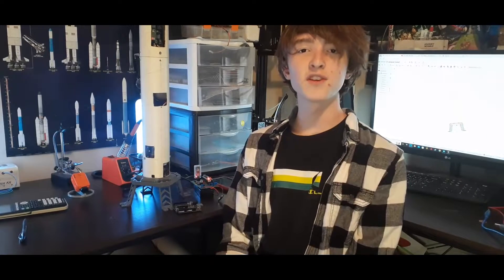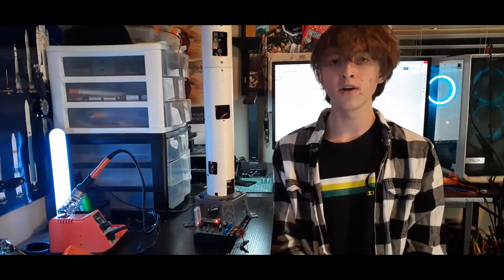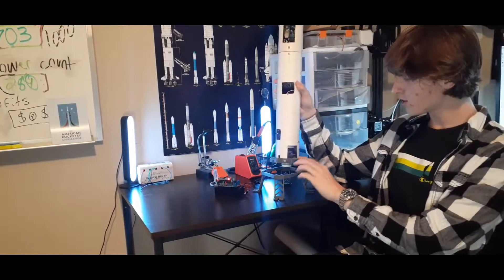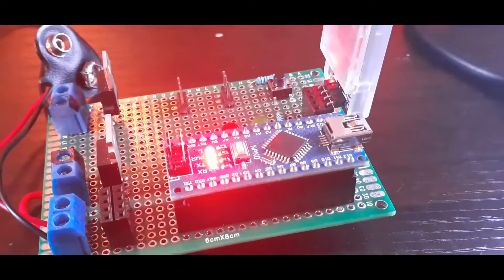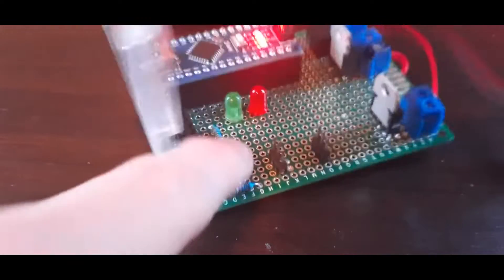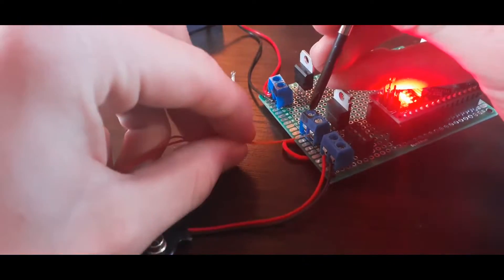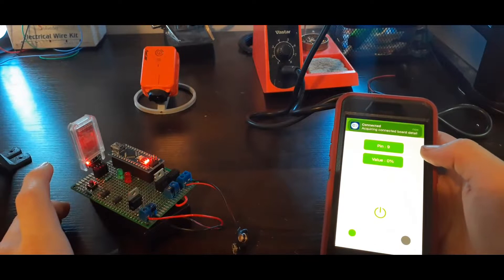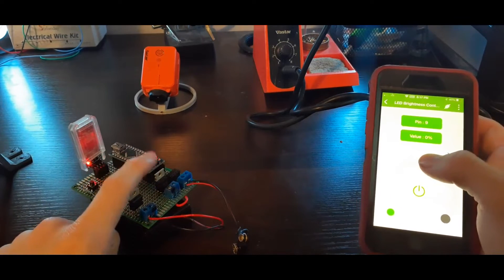Launch Pad Computer for TVC Rocket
The first look at the new launch pad and launchpad computer.
Launch pad computer specs -
Arduino Nano
2 Servo outputs
2 LEDS
Bluetooth Capabilities
1 Pushbutton
1 Mosfet for motor ignition

0:00 Intro
0:13 Overview
0:40 Launch pad design
1:26 Launch pad Computer
2:57 Bluetooth Control
4:01 Future Plans
4:27 Outro